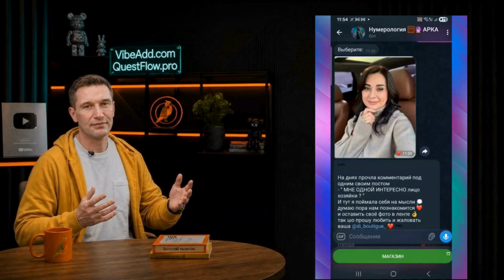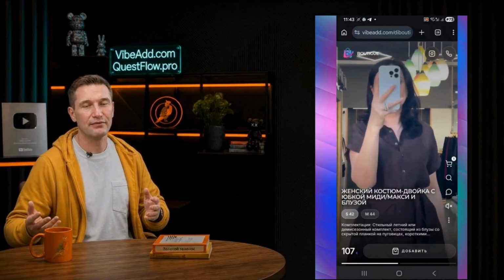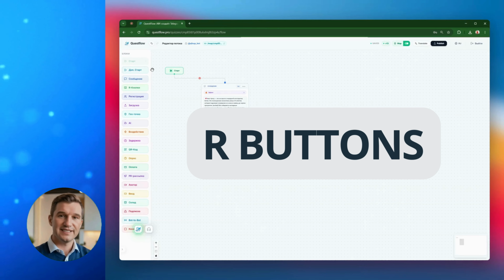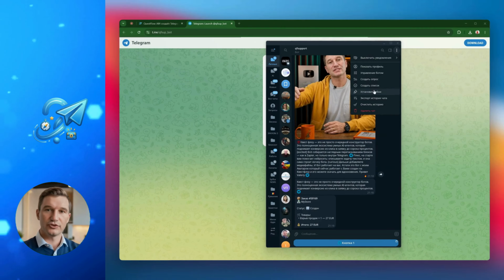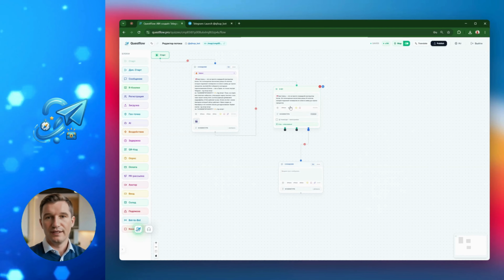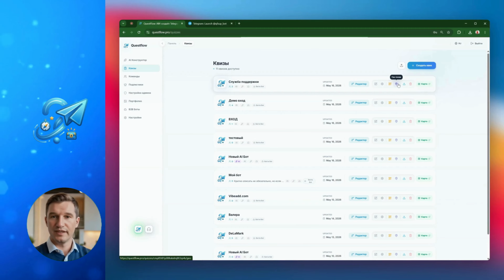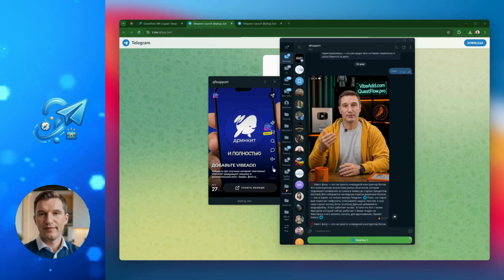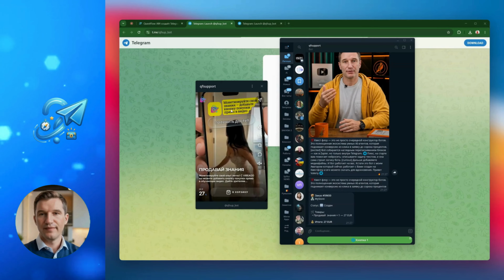How to Configure the "R-Buttons" Block for Your Telegram Bot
Take full control of user interaction with the "R-Buttons" (Inline Buttons) block in Questflow. This tutorial teaches you how to create dynamic, menu-driven navigation, allowing your users to trigger specific actions, select options, or jump to different parts of your bot’s flow with just a single tap.

Video Timestamps
00:00 - Introduction: Why use Inline (R) Buttons for better bot UX

00:15 - Adding the "R-Buttons" block to your flow

00:25 - Designing your button layout and labels

00:45 - Mapping buttons to specific flow actions (Directing user paths)

01:10 - Managing multi-step branching logic with button clicks

02:15 - Testing your menu structure in the Telegram simulator

03:45 - Pro tips: Using emojis in buttons and maintaining a clean, logical flow